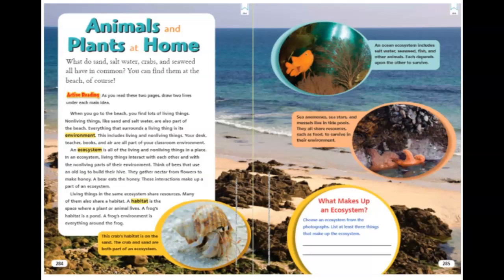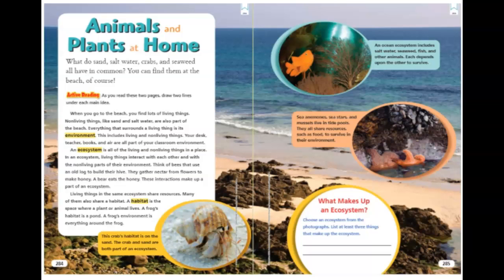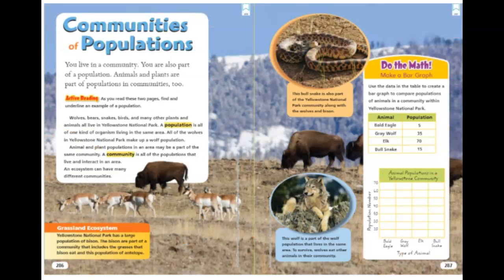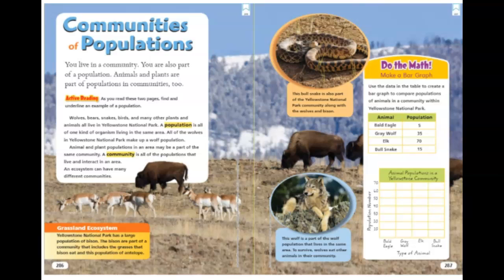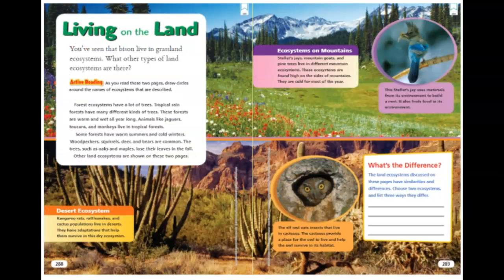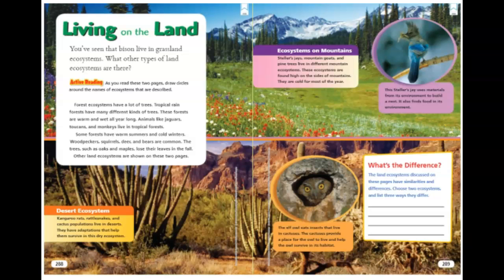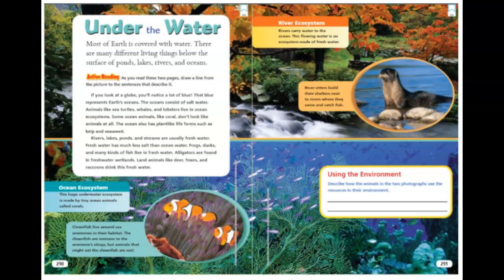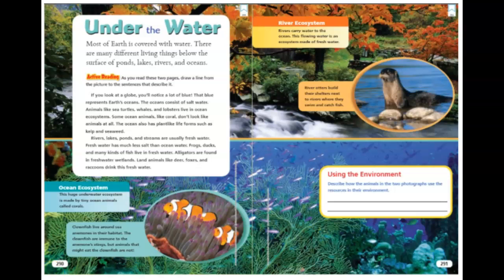Unit 7: Lesson 1 What are Ecosystems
HMH 3rd Grade